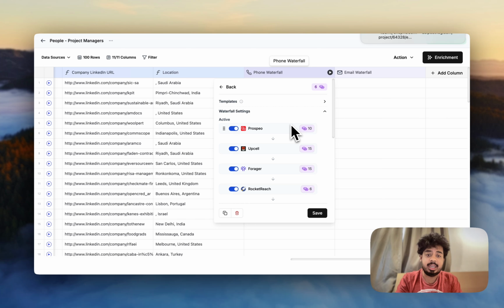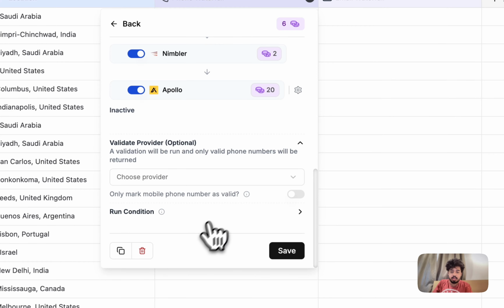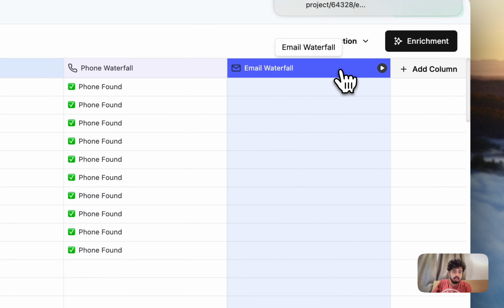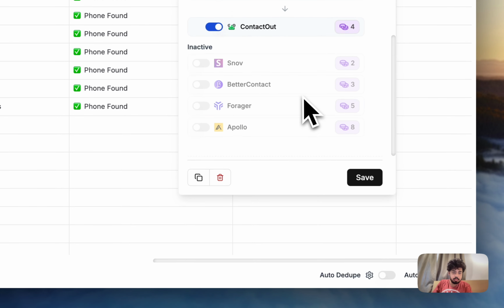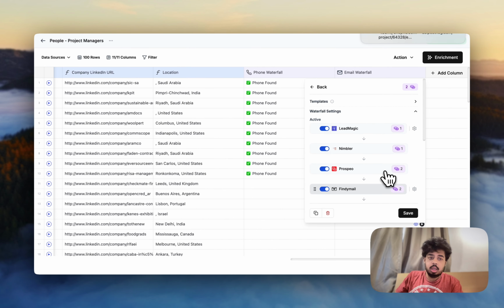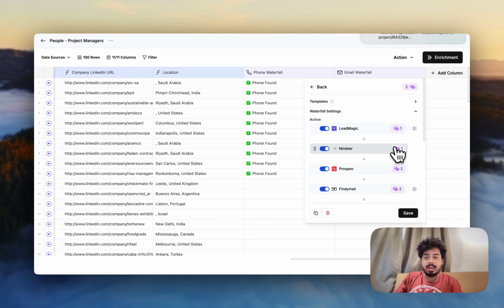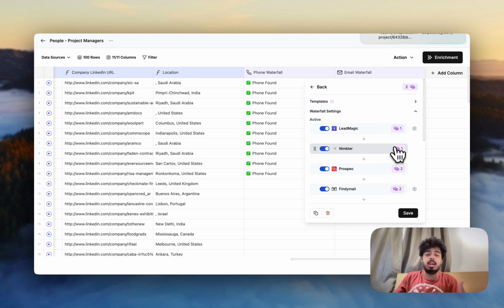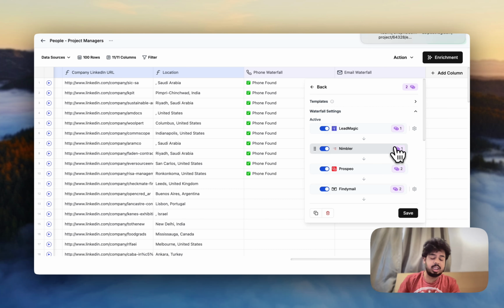Validation Inside vs Outside the Waterfall | Lead Enrichment | GTM Engineering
Discover how Bitscale’s waterfall validation boosts your contact enrichment accuracy. In this video, we break down how validation inside the waterfall works—screening emails for quality (like deliverability and domain type) before accepting them. Learn when to enable it (high-value ABM, inbound leads) and when to validate outside (broad list building). You'll see how Bitscale queries providers in order, only charging for successful results—and how inline validation ensures only safe-to-send contacts make it through. This feature helps you cut bad data, reduce bounce rates, and optimize credit usage. Configure smarter waterfalls with Bitscale to get cleaner leads and better ROI.